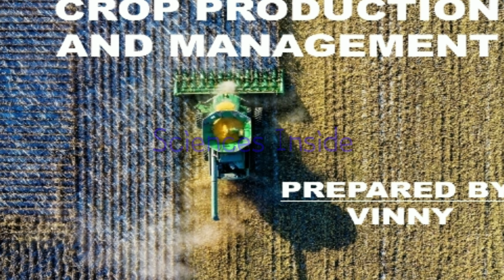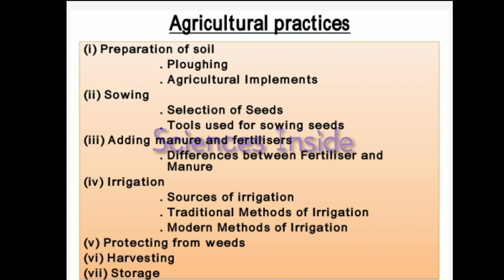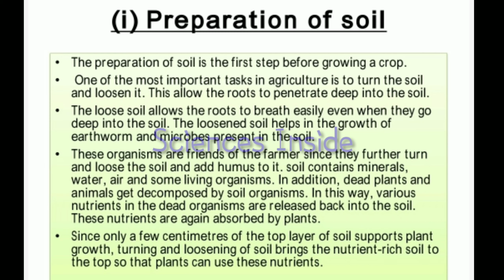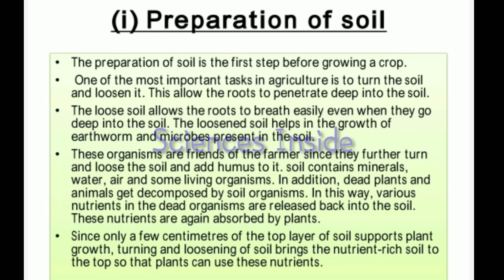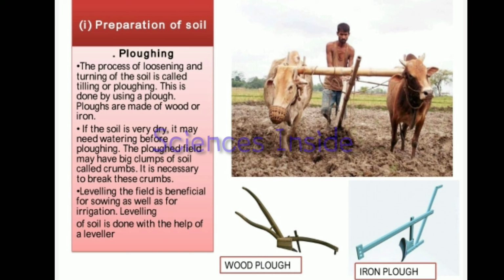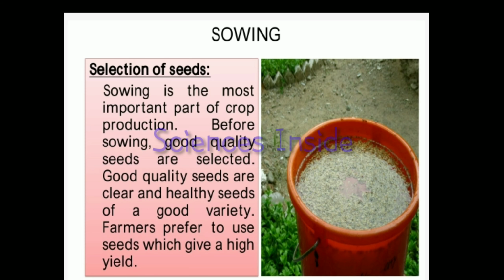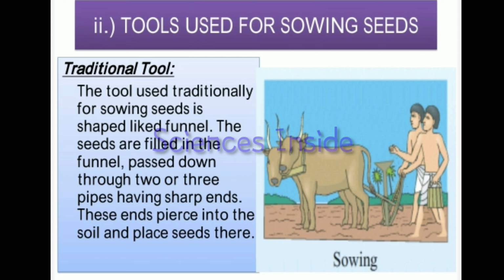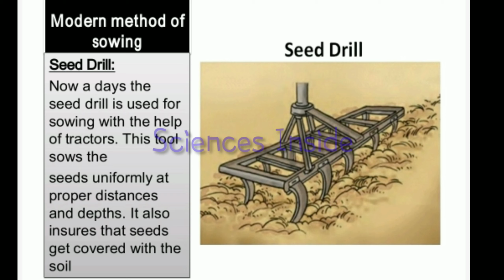Crop production and management part-ii 8th Science NCERT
Hey children..this video covers chapter-1 of your Ncert Science book for 8th class

This lesson explains the basic concepts of Agriculture and various Agricultural Practices, Cropping Pattern, Advantages of Manure, etc.
This course covers the concepts of class 8th Science NCERT relevant for UPSC/PSC exams. Through this course Sciences Inside aims to cover the fundamentals of crop production & management, micro-organisms, synthetic fibers and plastics, metals and non-metals and chemical effects of electric current, coal and petroleum, combustion and flame.
 Must watch for all.